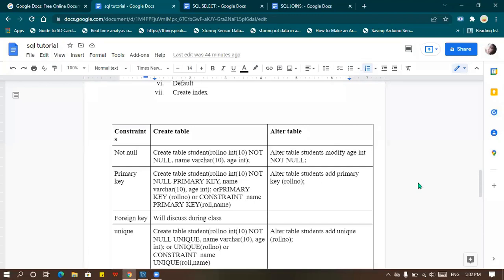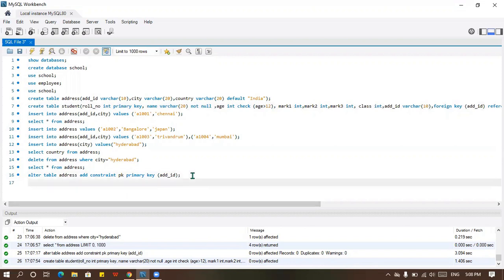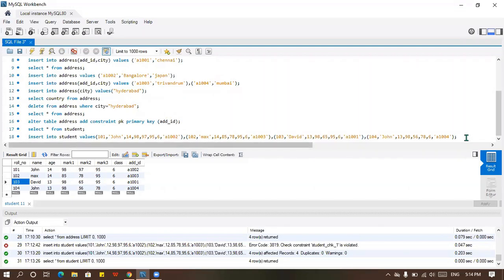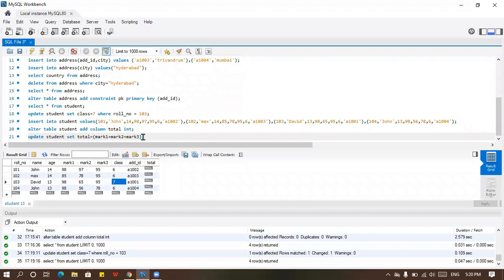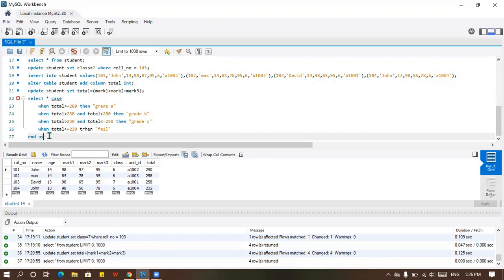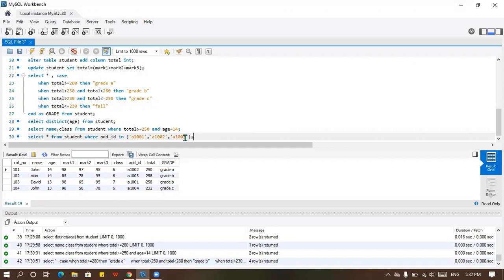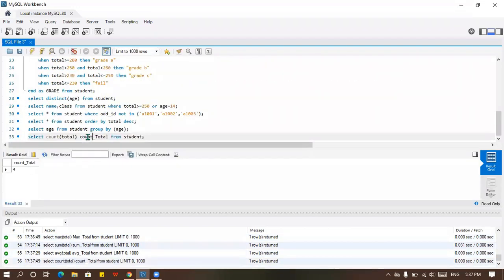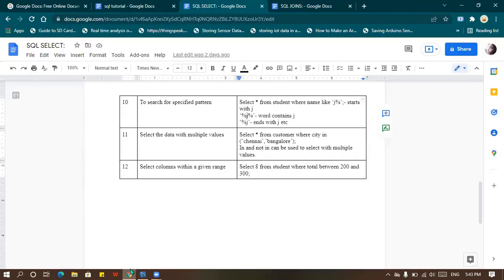15 SQL 2 (Data Science Part 15)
SQL stands for structured query language which is used to store ,retrieve , access, access and manipulate the data from the database.
One can use the SQL in mysql, postgre, oracle, sql server etc.

*This is the second part of the Sql lesson by Bhuvaneswari Mam.
Please watch the previous video i.e. SQL 1 before viewing this video

Topics covered in this video :
- Addressing the errors while putting the values
- Application of null value
- Update query syntax
- Uncheck the Safe Updates of SQL Editor
- Checking the condition of the data
- SQL Select Query

- Lifetime access
-Learn on your schedule
- Expert instruction